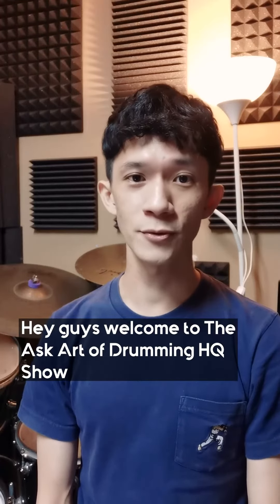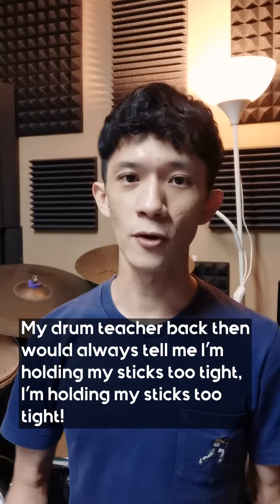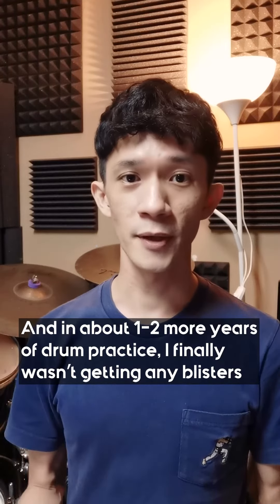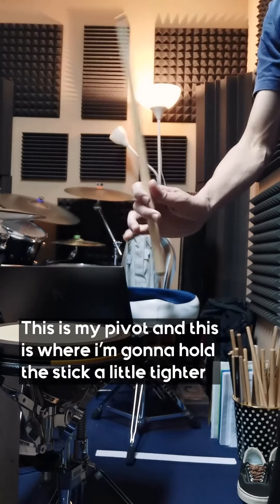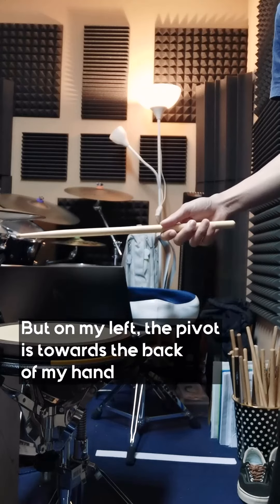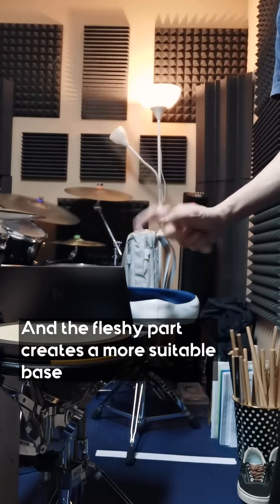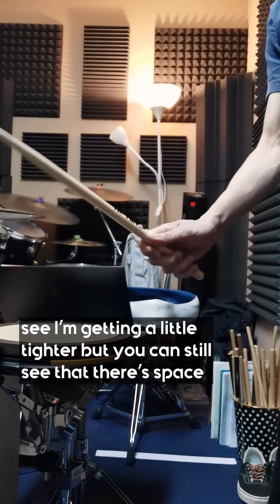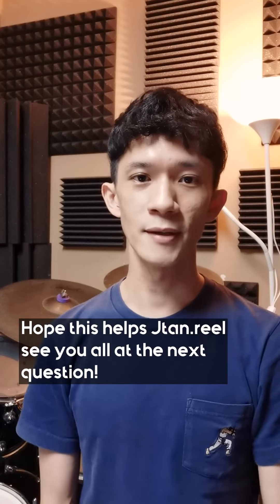Ask AODHQ 3 - Am I holding my sticks too tightly (blisters)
Jtan.reel asks a good question on your drum grip. Holding your sticks, whether you're holding them too tightly, and if blisters can be avoided. Hope you find this useful! Don't stop dreaming, and don't stop drumming!

DRUM SHEET MUSIC PDFS (TABS)
⊳ Anime Music
⊳ Japanese Music
⊳ Progressive Music